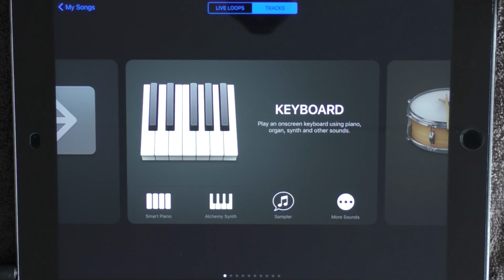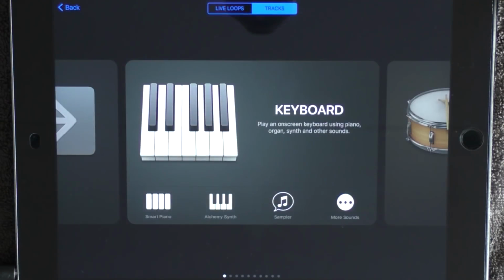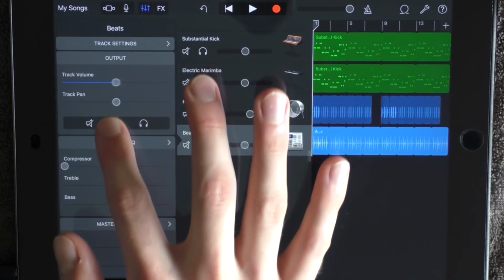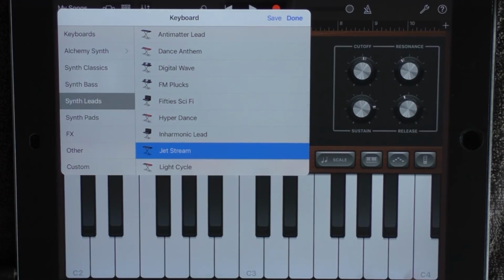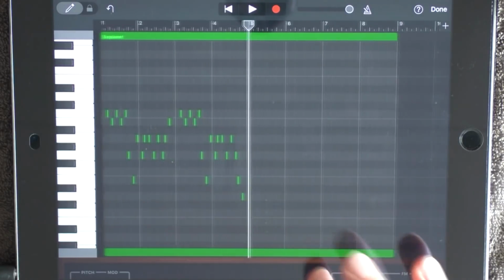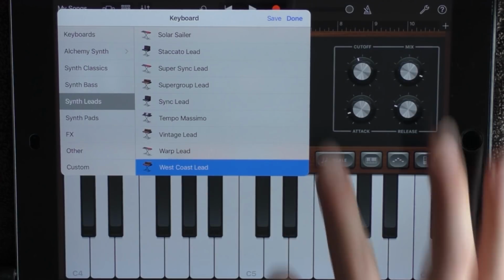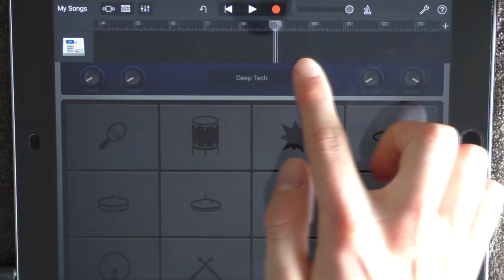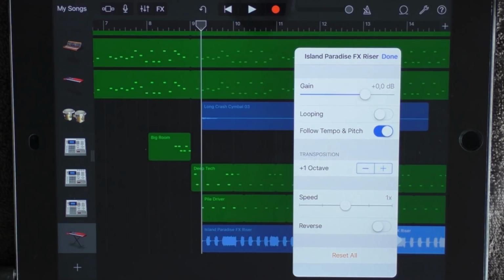How to make Future House in Garageband (iPad & iPhone)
Learn how to make some nice Future House in Garageband on your iPad or iPhone!